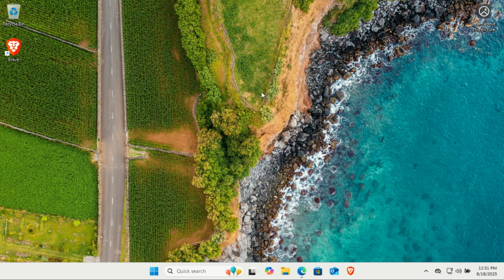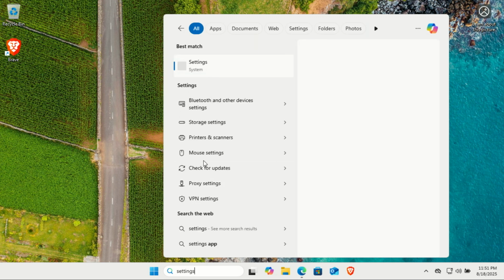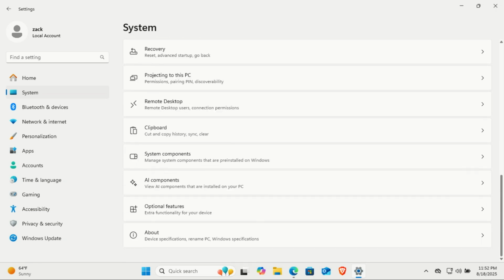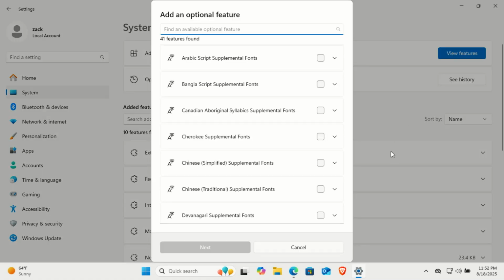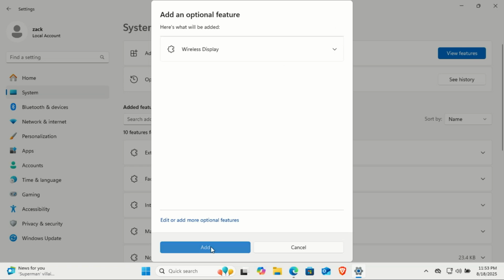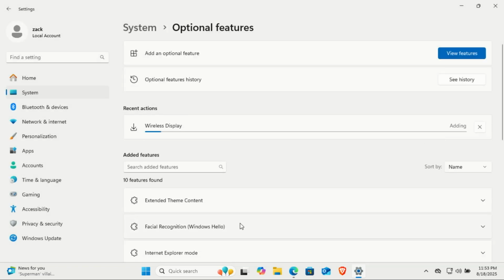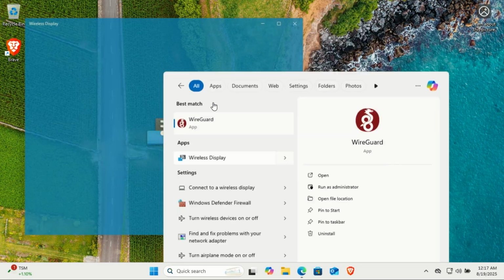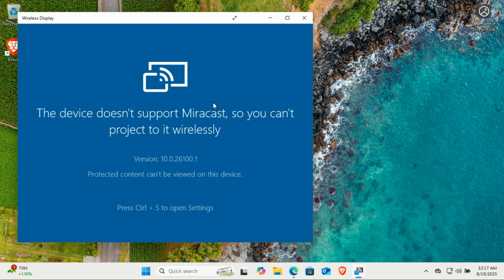How to Install Wireless Display Feature in Windows 11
In this video, learn how to install the `wireless display` feature in Windows 11. This `step by step` tutorial shows you how to project your `windows 10` screen to another device like a smart TV. With `screen mirroring` capabilities, you can also use your PC as a wireless display for another computer or phone.